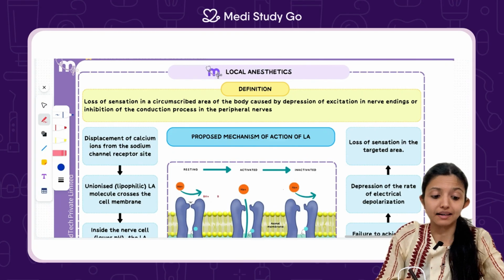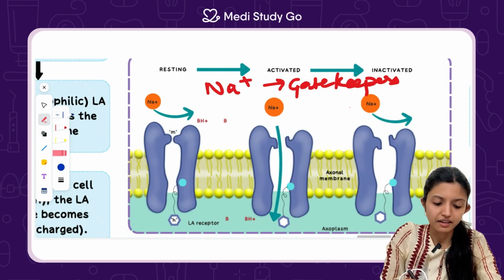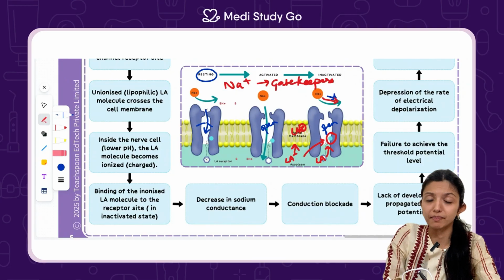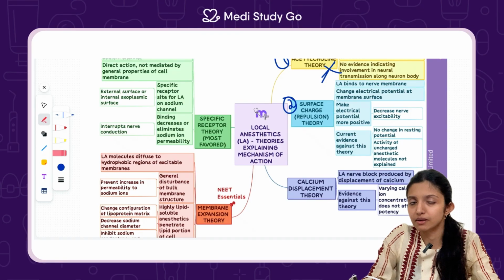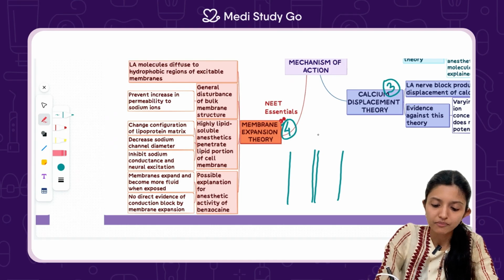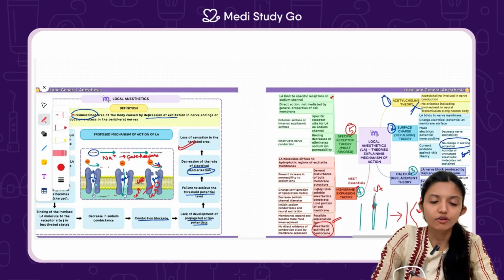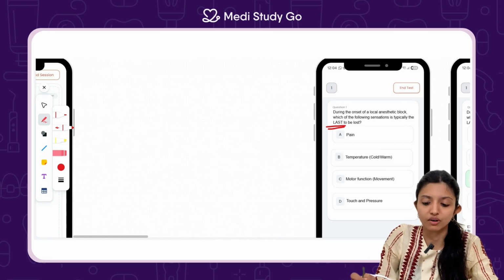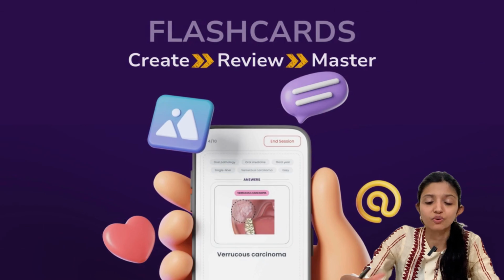Dentistry 101| Mechanism of action - Local Anaesthetia | Oral surgery| Final year BDS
In this Oral Surgery lecture, we explain the Mechanism of Action of Local Anaesthesia, a fundamental concept for effective pain control during dental procedures. This is a high-yield topic for BDS students and essential for clinical practice.

Local anaesthetics are drugs that reversibly block nerve conduction, resulting in temporary loss of sensation without affecting consciousness.

The lecture begins with the basic mechanism, where local anaesthetics act by blocking voltage-gated sodium channels in the nerve membrane.

Normally, when a nerve is stimulated, sodium ions enter the nerve cell, causing depolarization and transmission of the nerve impulse. Local anaesthetics block this sodium influx, preventing depolarization and stopping the pain signal.

This can be summarized as:

Sodium entry blocked → no depolarization → no nerve impulse → no pain perception

You will also learn the stepwise action:

Drug diffuses through nerve sheath

Enters axoplasm in active form

Binds to sodium channels

Blocks impulse conduction

The lecture explains differential nerve block, where:

Pain fibers (C fibers) are blocked first

Temperature sensation follows

Touch and pressure are blocked later

We also cover factors affecting anaesthetic action, including:

Tissue pH (reduced efficacy in infection)

Lipid solubility

Protein binding

Vascularity of the area

Clinical relevance is emphasized, explaining why local anaesthesia may fail in infected tissues and how proper technique ensures effective pain control in oral surgical procedures.

This lecture is highly useful for BDS students, dental interns, and anyone preparing for oral surgery exams, viva questions, or clinical procedures.

How do local anaesthetics work?
Why does anaesthesia fail in infected tissues?
Which nerve fibers are blocked first?

Timestamps

00:00 – 00:32 → Intro + importance of LA

00:33 – 01:10 → Definition of local anesthesia (exam-important)

01:11 – 01:40 → Basic mechanism (blocking pain signals analogy)

01:41 – 02:56 → Sodium channel states (resting, activated, inactivated)

02:57 – 03:50 → LA mechanism flow (unionized → ionized → receptor binding → conduction block)

03:51 – 04:38 → Theories overview (ACh, surface charge, calcium displacement)

04:39 – 05:20 → Membrane expansion theory (benzocaine MCQ)

05:21 – 05:58 → Specific receptor theory (most accepted)

05:59 – 06:35 → Reversibility of LA (metabolism + blood washout)

06:36 – 07:30 → Order of loss of sensations (PTTM mnemonic)

07:31 – 08:05 → Flashcard concept + most accepted mechanism recap